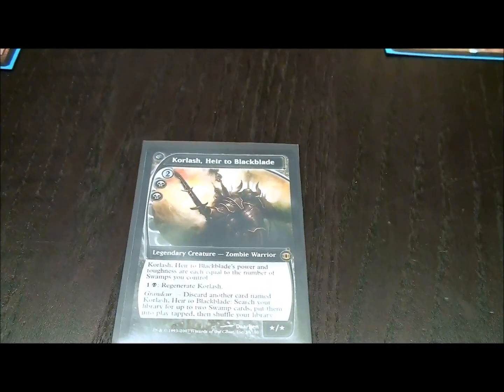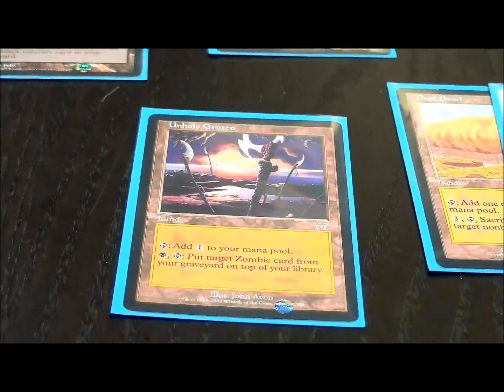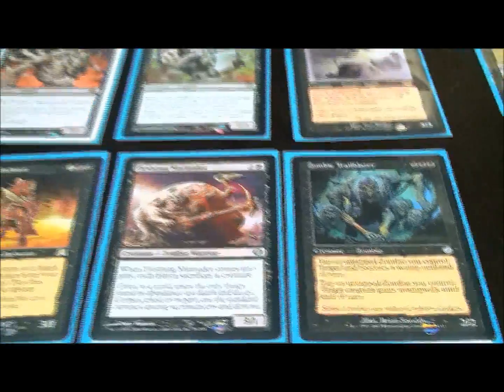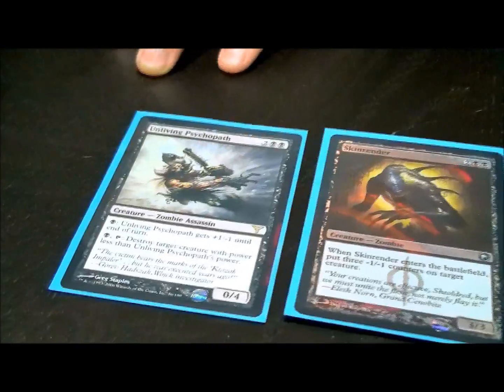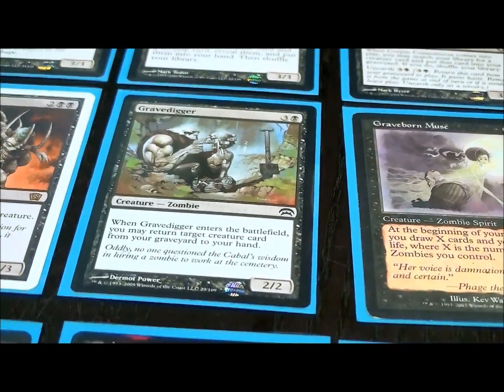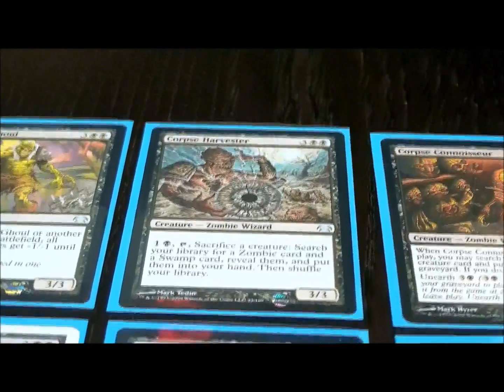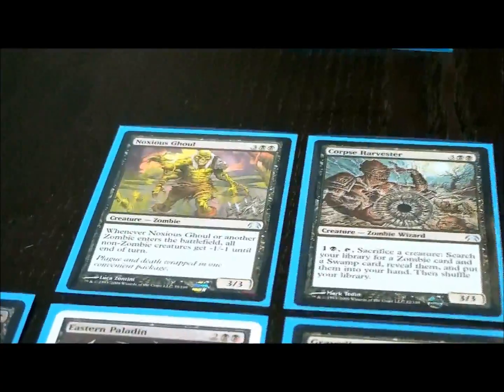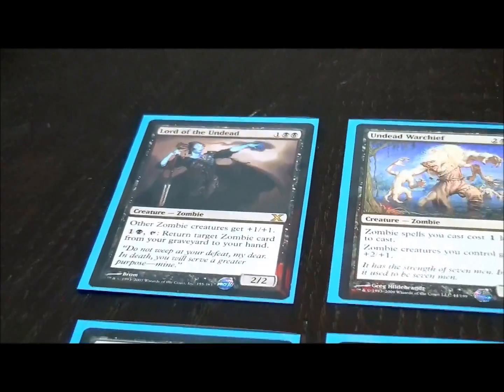Korlash, Heir to Blackblade EDH - Part 1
This is Part 1 of Mitch's Korlash, Heir to Blackblade EDH deck

This video was filmed at Aux Jeux in Montreal, if you're in the area come check it out.

You can also check us out on MTGSalvation and on MTGFanatic where I post the decks I cover.

Tell me what you think, I'll be glad to hear all comments :)

Here's the deck list:
General:
Korlash, Heir to Blackblade

Creatures:
Withered Wretch
Sheperd of the Rot
Zombie Trailblazer
Fleshbad Marauder
Undead Gladiator
Walking Desecration
Unliving Psychopath
Skinrender
Eastern Paladin
Gravedigger
Graveborn Muse
Corpse Connoisseur
Corpse Harvester
Noxious Ghoul
Helldozer
Nefashu
Lord of the Undead
Death Baron
Cemetary Reaper
Undead Warchief
Carnophage
Sangrophage
Phylactery Lich
Soulless One
Order of Yawgmoth
Grave Titan
Magus of the Coffers
Dimir House Guard
Netherborn Phalanx

Instants:
Shred Memory
Sign in Blood
Disfigure
Hero's Demise
Smother
Grasp of Darkness
Doomblade
Hideous End

Sorceries:
Dark Ritual
Demonic Tutor
Beseech the Queen
Diabolic Tutor
Demonic Collusion
Dimir Machinations
Brainspoil
Grim Discovery
Sadistic Sacrament
Damnation
Consuming Vapors
Mind Sludge
Corrupt
All Is Dust
Plague Wind
Duress
Mire's Toll
Inquesition of Kozilek
Exsanguinate
Consume Spirit
Beacon of Unrest

Artifacts:
Crystal Ball
Expedition Map
Eldrazi Monument
Strata Scythe
Darksteel Axe

Enchantments:
Phyrexian Arena
Grave pact

Planeswalkers:
Liliana Vess

Lands:
22 Swamps
Evolving Wilds
Teramorphic expanse
Bajouka bog
Cabal Coffers
Crypt of Agadeem
Vesuva
Unholy grotto
Mystifying Maze
Dust Bowl
Strip Mine
Tectonic edge